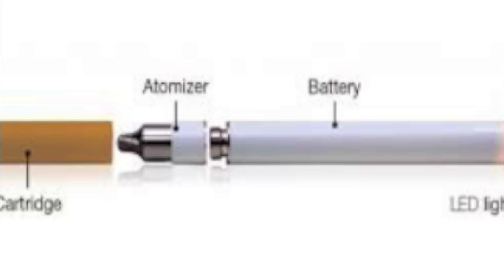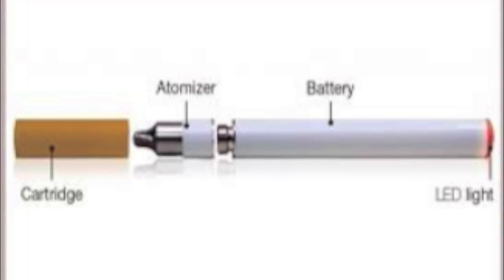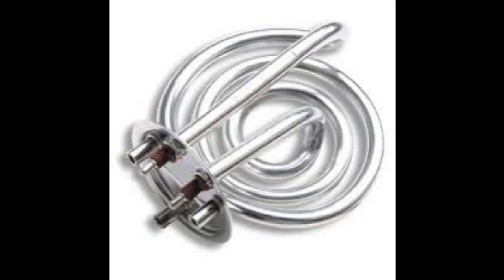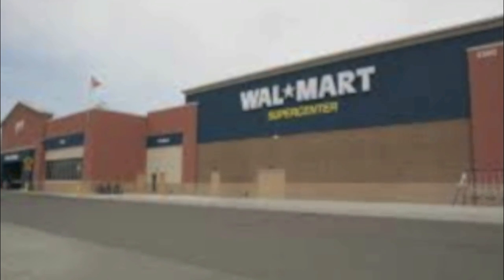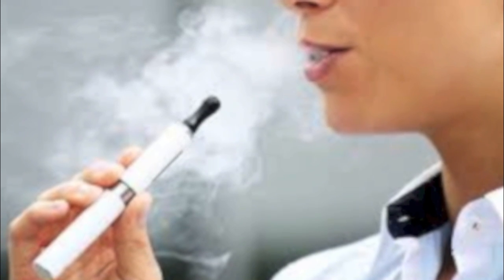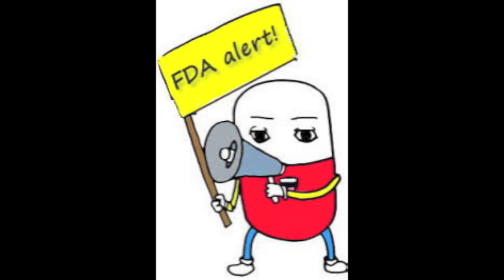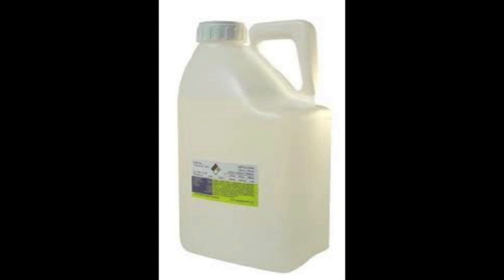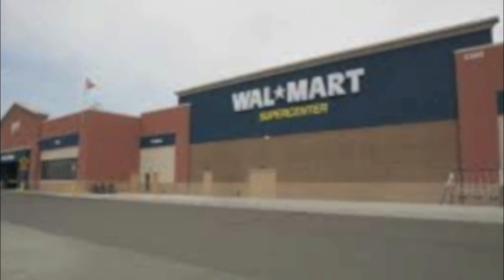A Message To My Representatives Regarding Electronic Cigarettes and the FDA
There is a great deal more that can be said on this topic. Tens, possibly hundreds of thousands of vapors have sent in their testimonials and comments to the FDA, pleading to have their vape left alone. I encourage anyone who watches this video to share it and make their own. Post it to your Representatives Face Book walls and everywhere else you can. "We The People" are still able to impact the decisions made in our government.